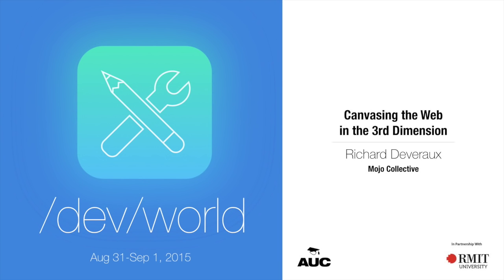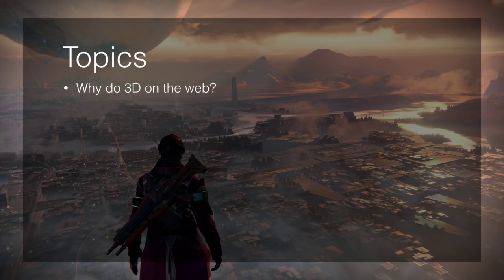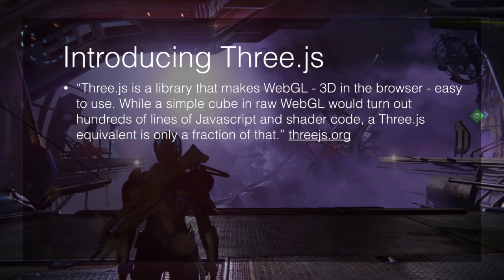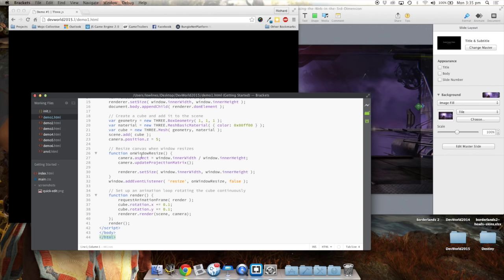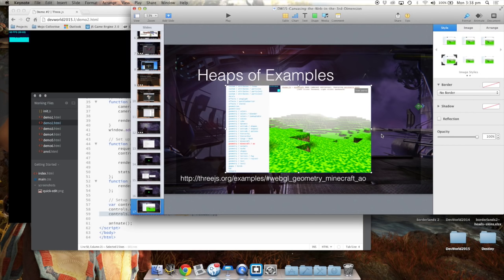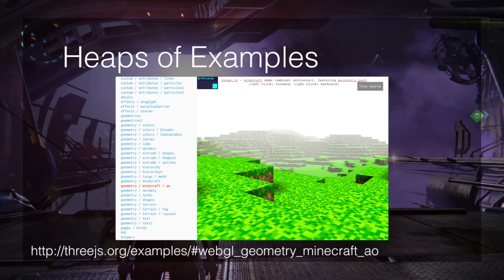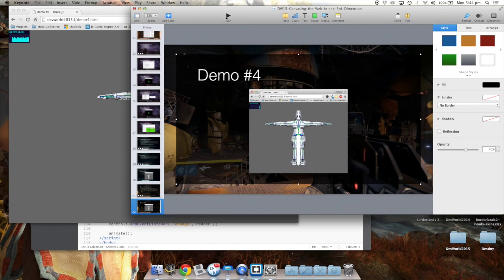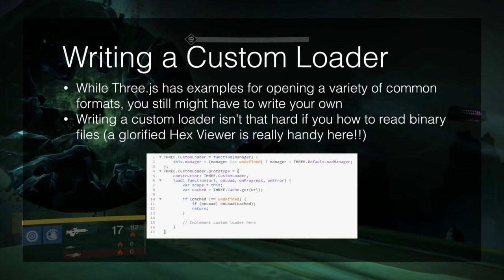Canvasing the Web in the 3rd Dimension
Presenter: Richard Deveraux

Did you know that you could render 3D objects (and animate them) on a HTML5 Canvas? This topic will look at Three.js, a Javascript 3D Library that leverages on WebGL to render and animate 3D on a HTML5 canvas. It will also look at supported and custom 3D data structures and touch lightly on how to roll your own GLSL shaders to create custom visuals.